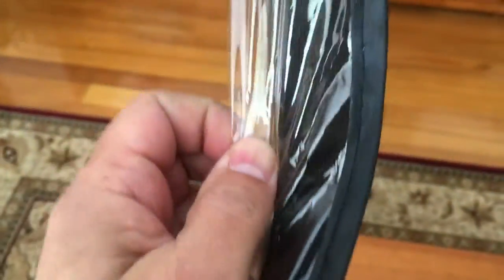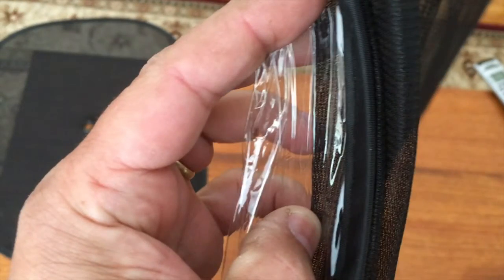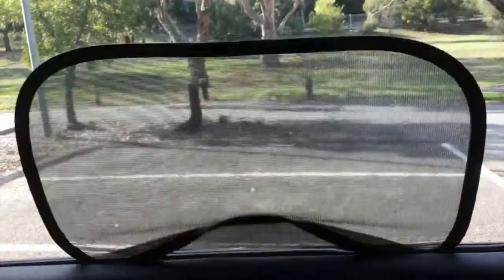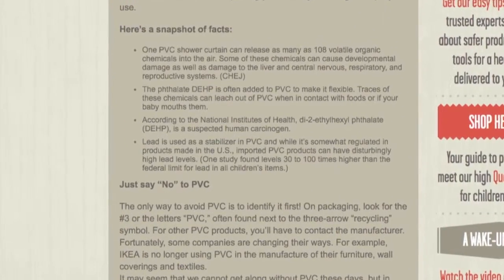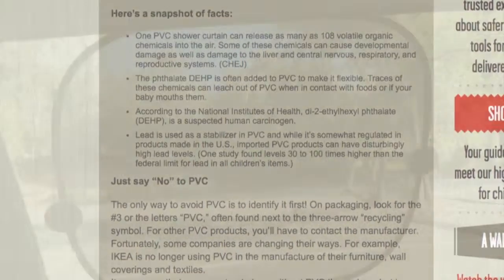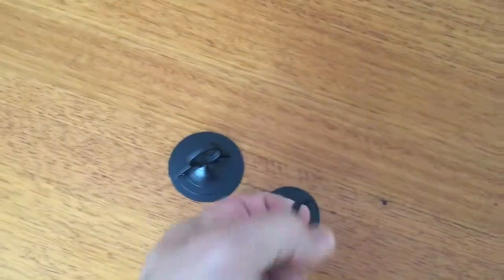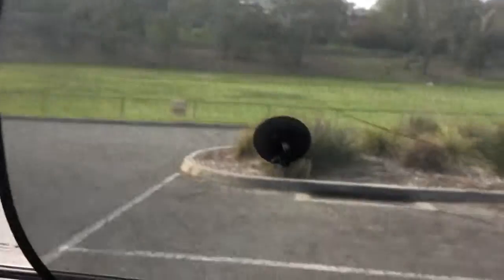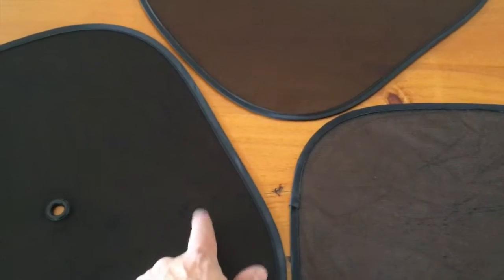Window Shades - WARNING Some Car Window Shades can be toxic to your baby. Avoid these window shades!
VIDEO SUMMARY

Choosing a window shade for your car can be tricky at times. It can be hard to know which one!

In this video, one type of window shade is revealed that you should never use around your baby. They contain very harmful chemicals that can cause significant health problems.

You will also discover which of the three tested window shades came out as the darkest window shade to use in your car to help protect your baby from the sun.